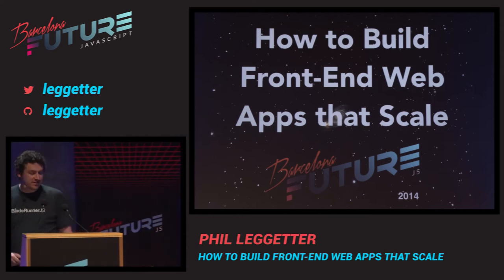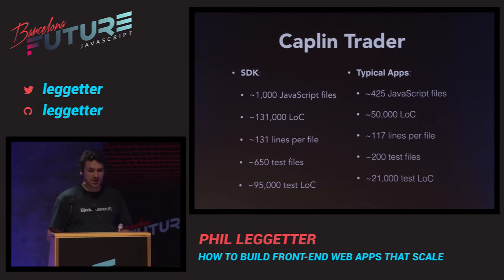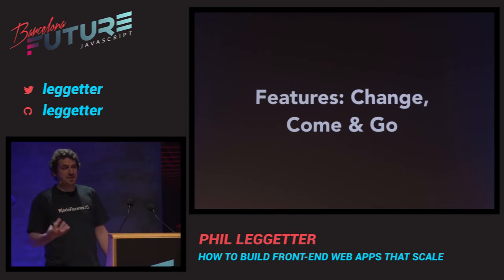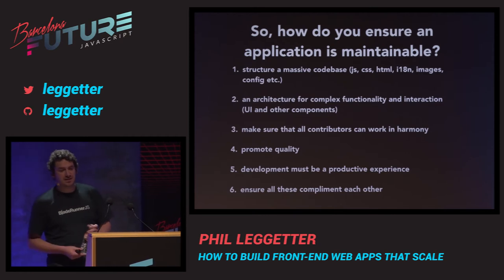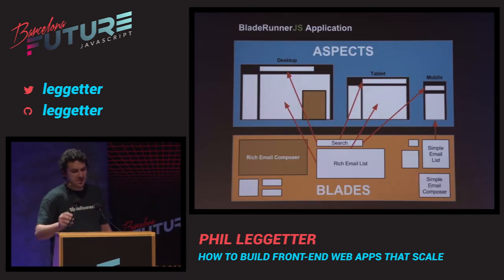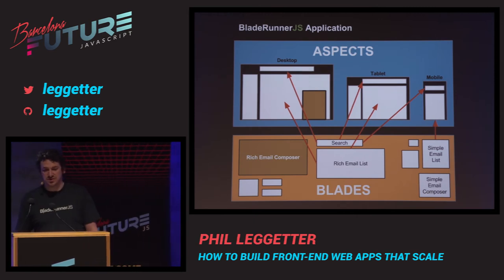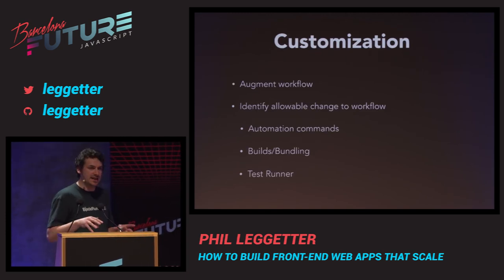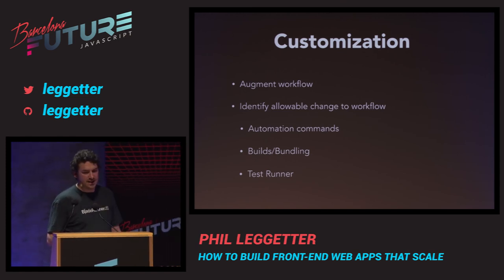Phil Leggetter - How to build front-end web apps that scale (FutureJS 2014)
Developing large apps is difficult. Ensuring that code is consistent, well structured, tested, maintainable and has an architecture that encourages enhancement is essential. When it comes to large server-focused apps, solutions to this problem have been tried and tested. But, with the ongoing dramatic shift of functionality into the browser, how do you achieve this when building Front-End Web Apps?

In this talk we'll cover the signs to watch out for as your HTML5 SPA grows and provide examples of some of the tooling types that can contribute-to - as well as ease - the growing pains. Finally, we'll demonstrate how tooling can be used to support a set of conventions, practices and principles that enable a productive developer workflow where the first line of code is feature code, features can be developed in isolation, code conflicts are avoided by grouping assets by feature and features are composed into apps.

The demonstrations will use the BladeRunnerJS open source developer toolkit, but the concepts are widely applicable.